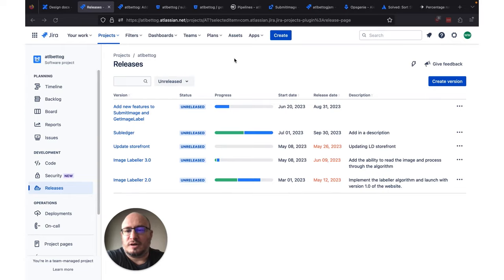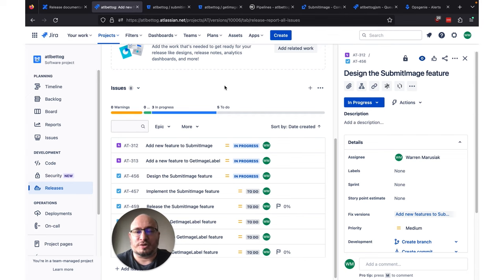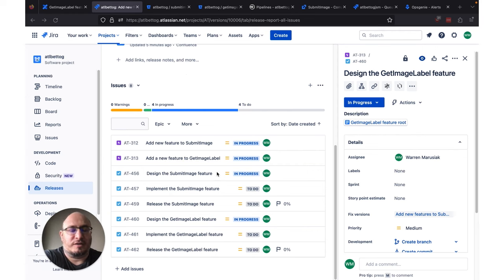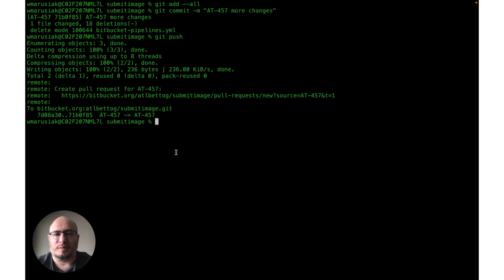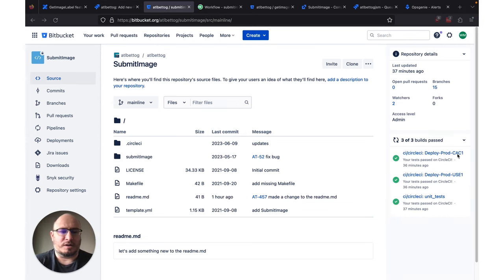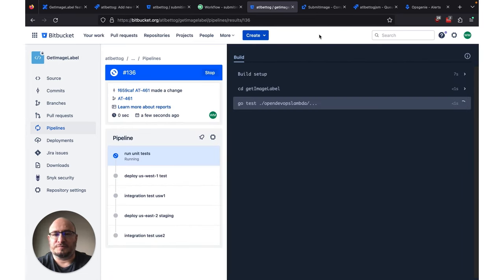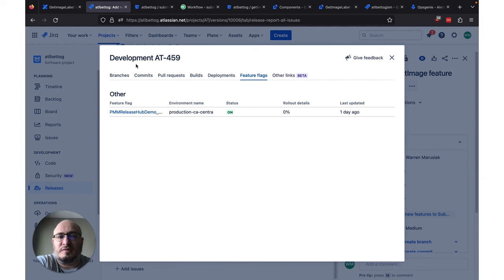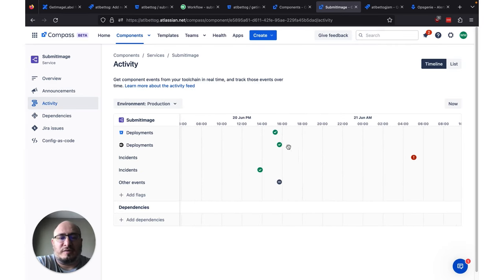An end to end demo of an integrated Atlassian toolchain | The Developer’s Edge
Explore a comprehensive demonstration of development work utilizing an integrated Atlassian toolchain. Gain knowledge on how Atlassian products, including Jira Software, Bitbucket, Compass and Confluence collaborate with partners like CircleCI and LaunchDarkly to provide developers with enhanced capabilities.